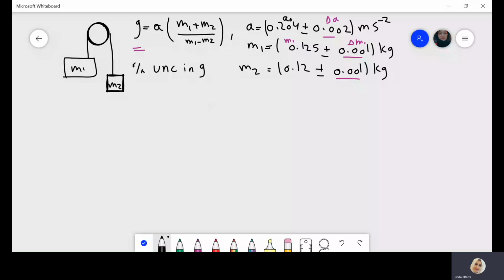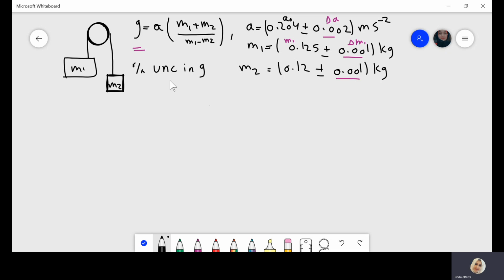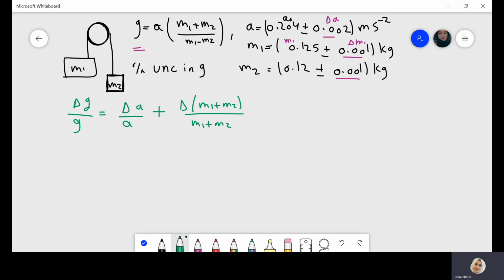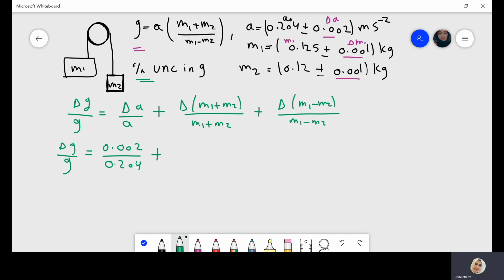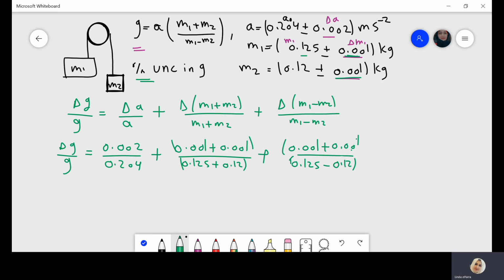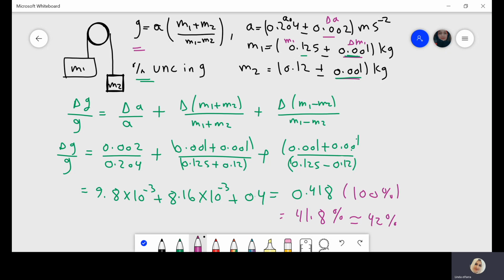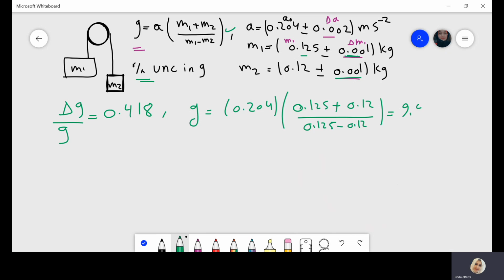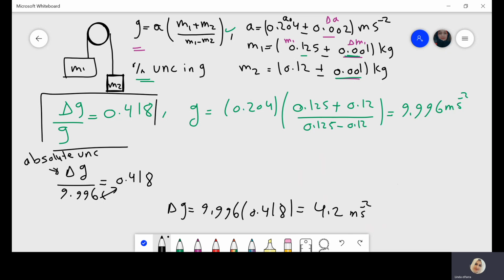IB physics-Topic1-Qc#2-Paper2- Percentage error in the measured value of g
Qc#2
In an experiment to measure the acceleration of free fall a student ties two different blocks of masses m1 and m2 to the ends of a string that passes over a frictionless pulley. The student calculates the acceleration a of the blocks by measuring the time taken by the heavier mass to fall through a given distance. Their theory predicts that a=g (m_1-m_2)/(m_1+m_2 ) and this can be re-arranged to give g=a (m_1+m_2)/(m_1-m_2 ).
In a particular experiment the student calculates that a = (0.204 ±0.002) ms–2 using m1 = (0.125 ±0.001) kg and m2 = (0.120 ±0.001) kg.
a. Calculate the percentage error in the measured value of g.
b. Deduce the value of g and its absolute uncertainty for this experiment.